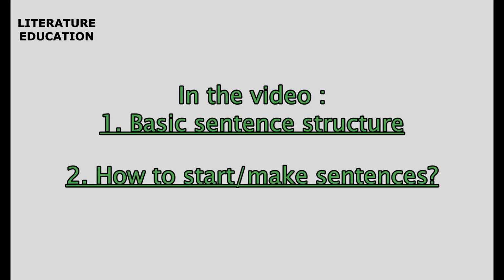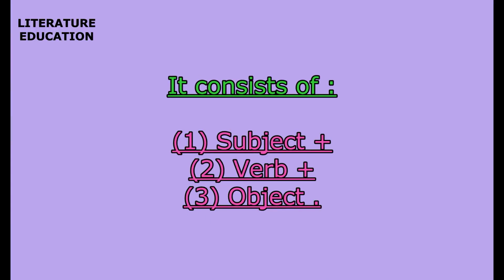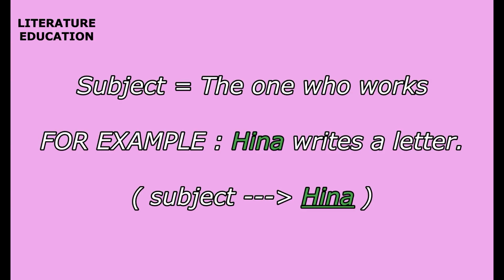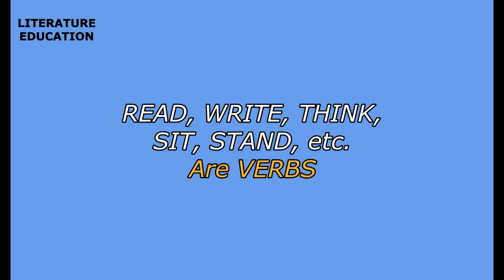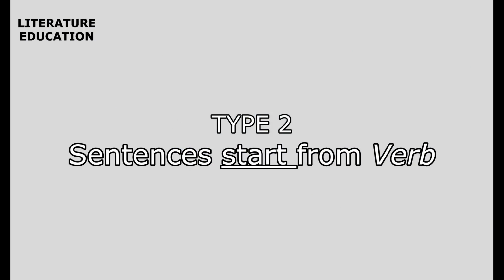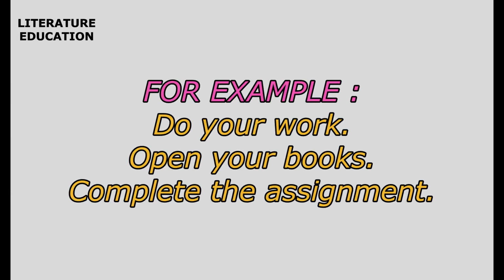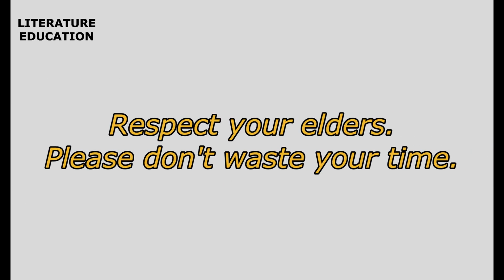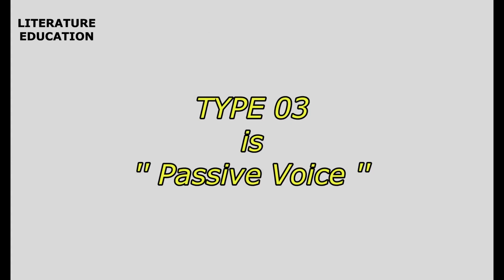English Introductory Lecture - Subject, Verb, Object and related topics // Let's learn ENGLISH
In this video, you'll be able to learn English in a better way. This is lecture of Learn English Series. Make sure that once you start these series, you watch each and every of them to complete the course of English language. I'll help you to improve your English Speaking and English Writing skill.